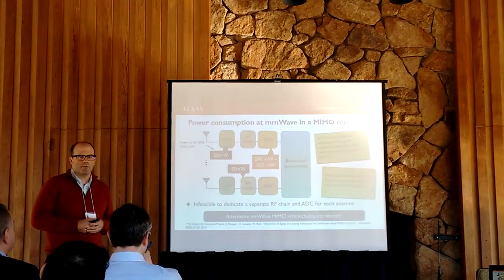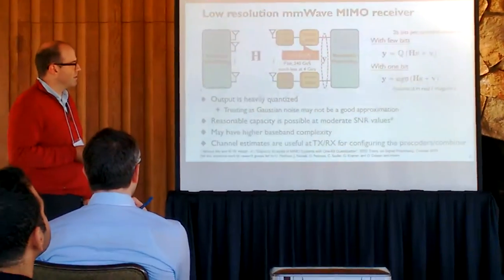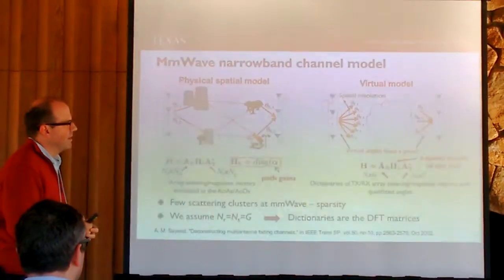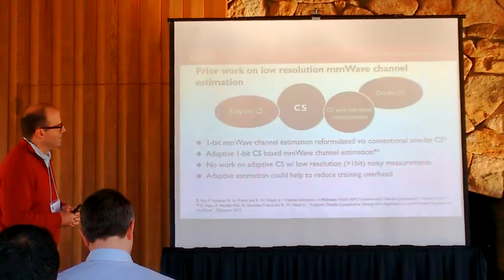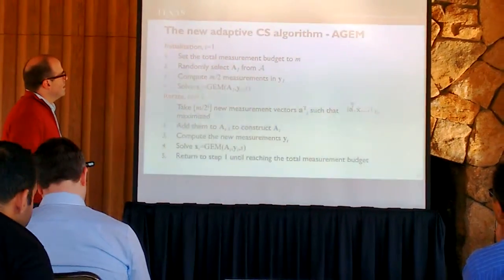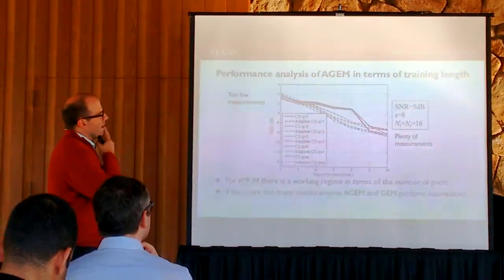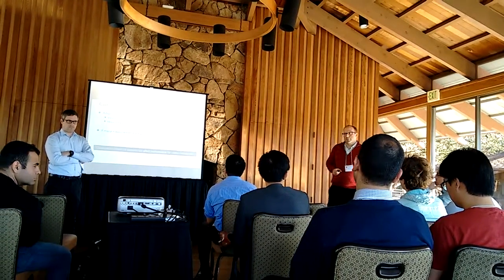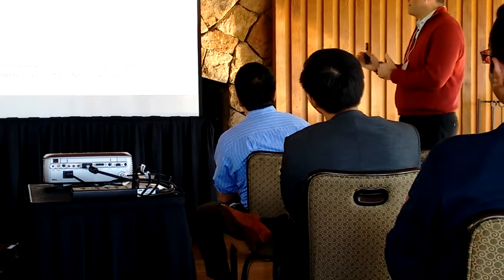Low Resolution Adaptive Compressed Sensing for mmWave MIMO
This was a talk given at the Asilomar 2015 Conference.